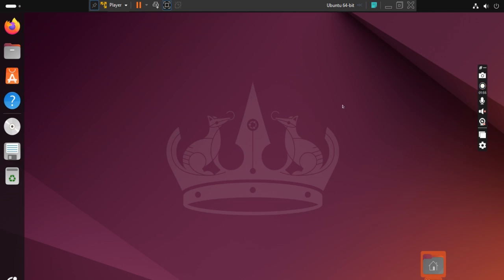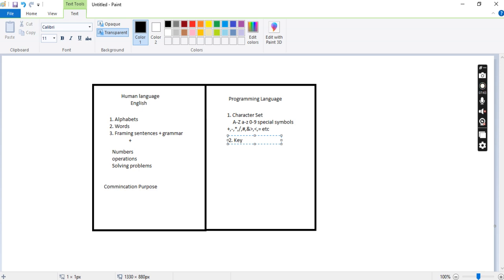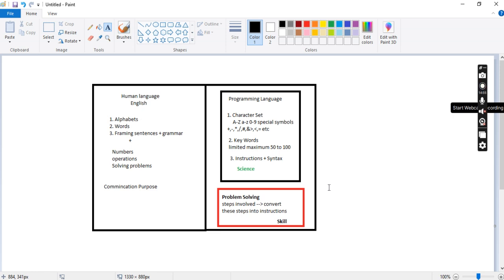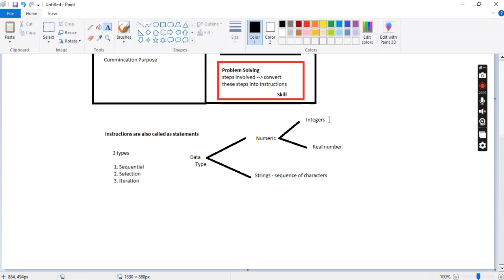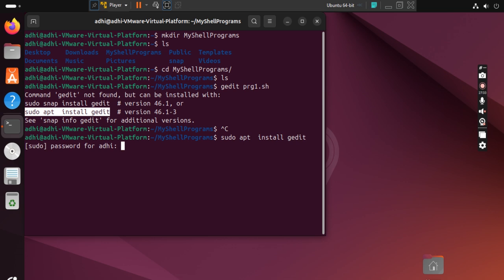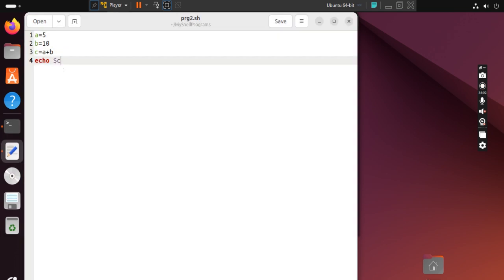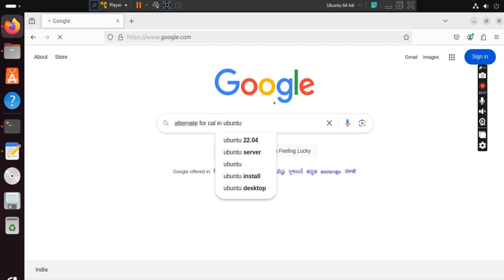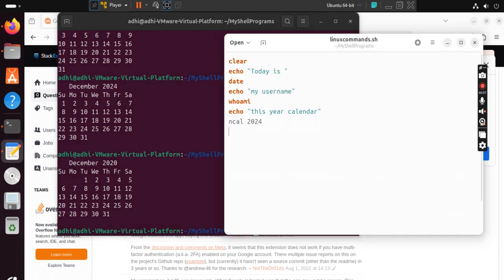Shell Script 1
Programming Basics
Shell programming - sequential Stmts